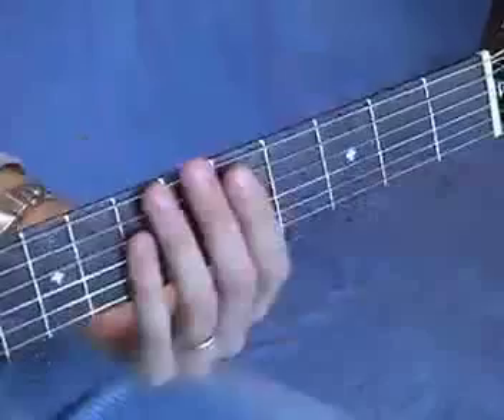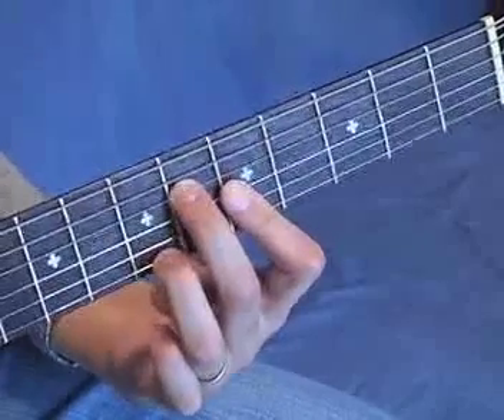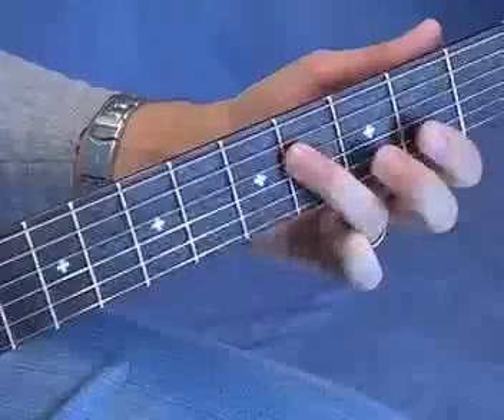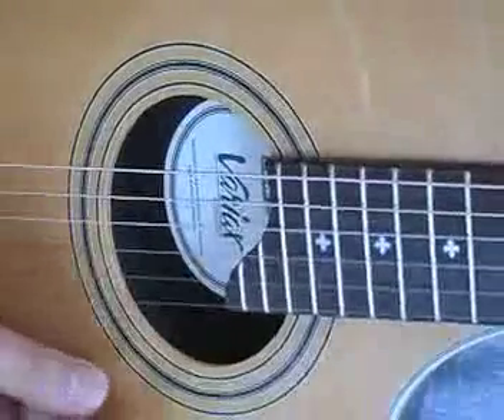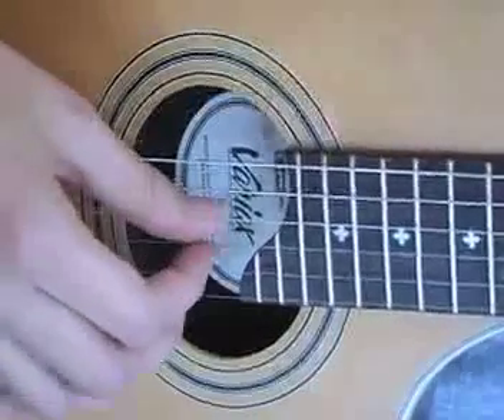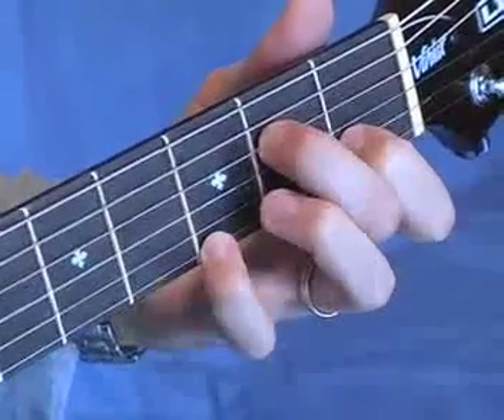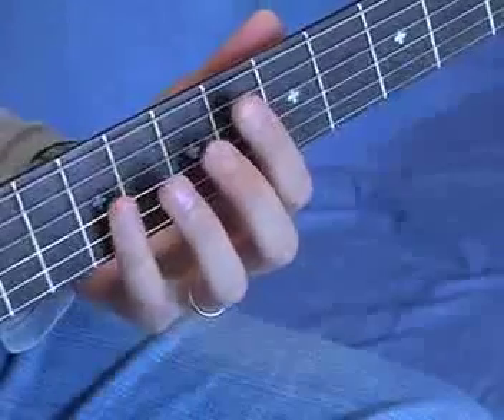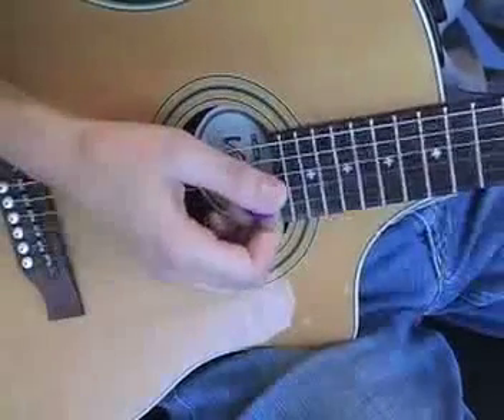Stairway to Heaven Guitar Tabs and Chords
👉 What do you need to do in order to play guitar better?
👉 Get FREE custom video instruction calibrated to your current level.
👉 Discover how to progressively play and sound better—today, in as little as 33 minutes!